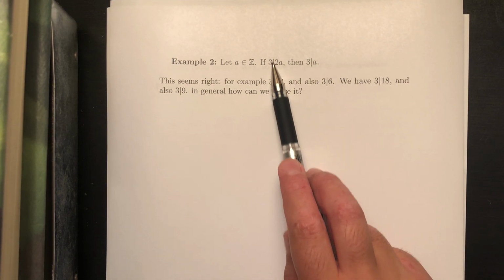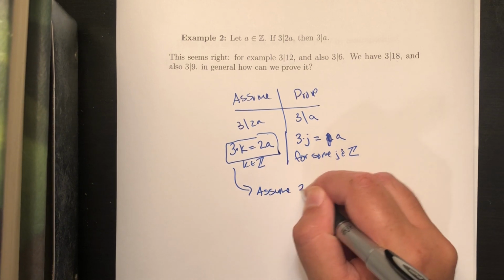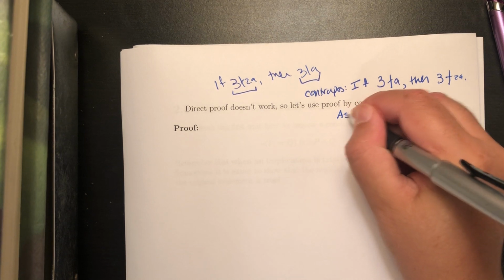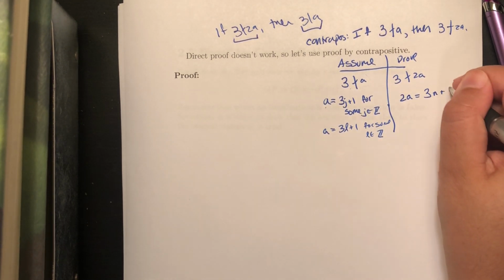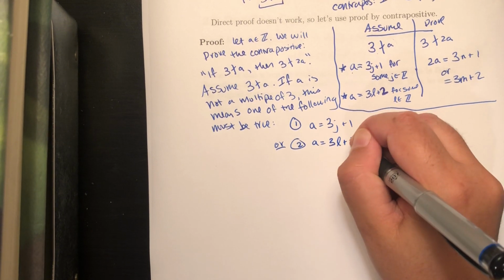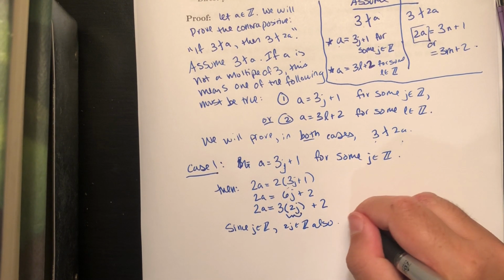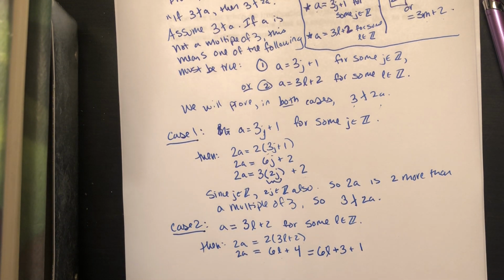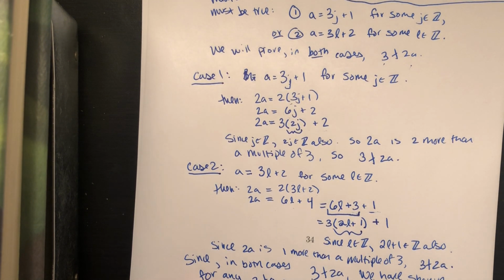Math 180 2.4 Proof by Cases (part 2)